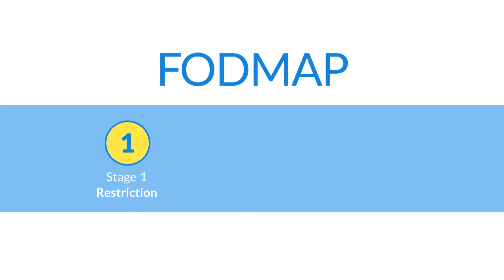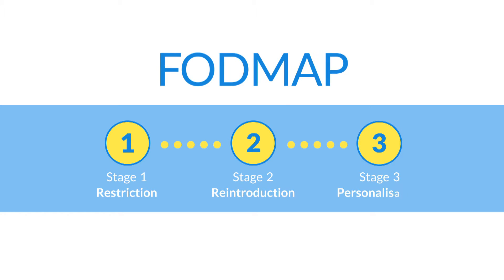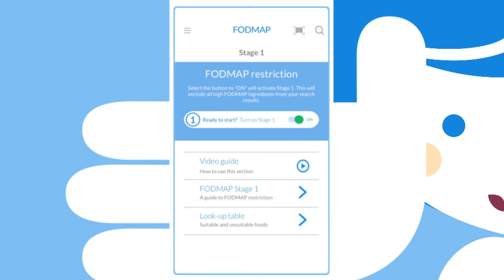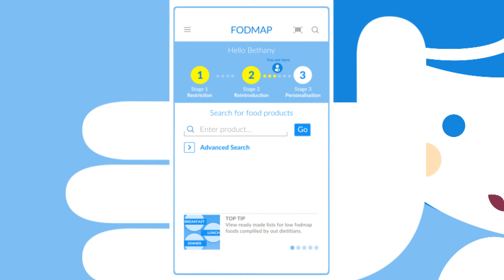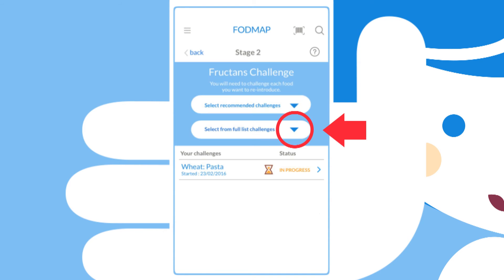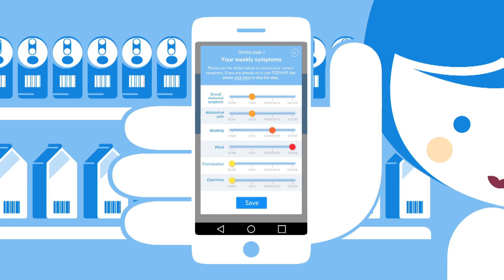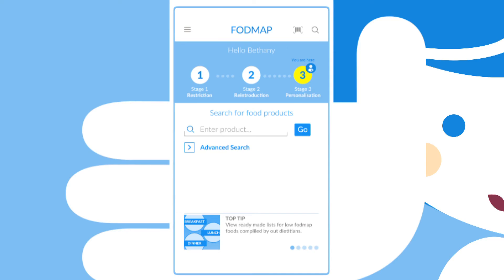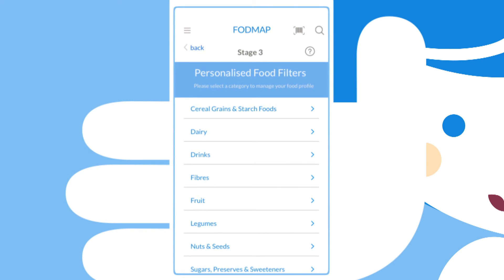What is the low FODMAP diet?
The FoodMaestro FODMAP  by FM app provides a three stage approach to managing a Low FODMAP diet.  Research has shown that one of the best ways to alleviate IBS (irritable bowel syndrome) symptoms is to avoid foods that contain a family of carbohydrates.  Prof Kevin Whelan, Professor of Dietetics and Dr Miranda Lomer, Consultant Dietitian from King's College London and Guy's and St Thomas' NHS Foundation Trust tell us more about the 3 stage approach.